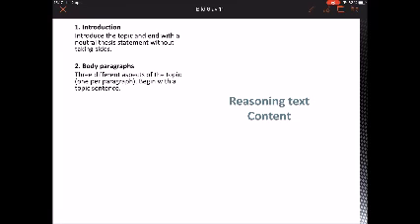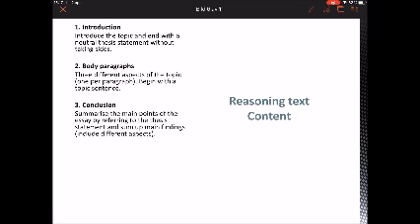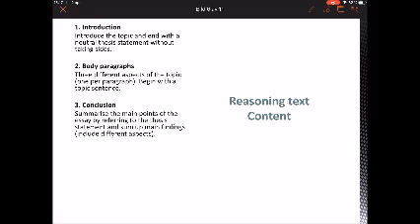Reasoning essay Video